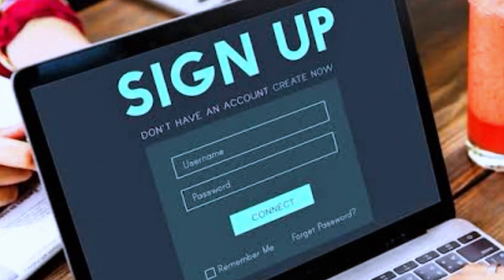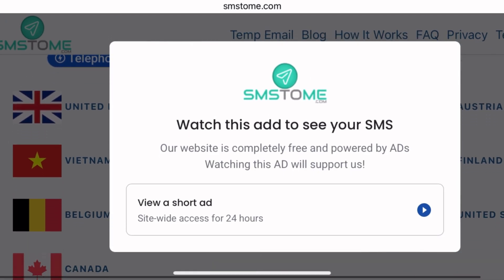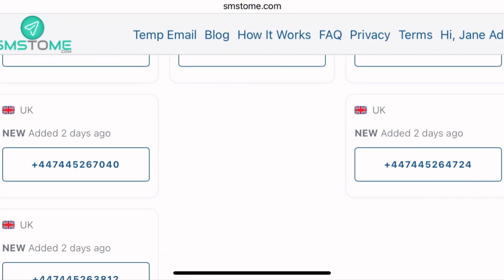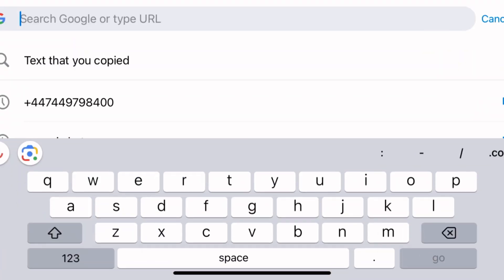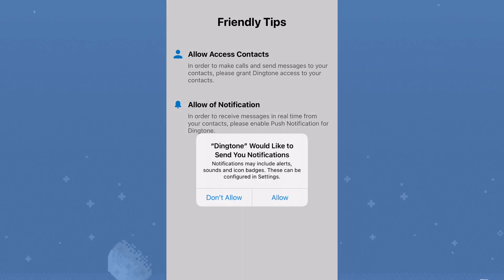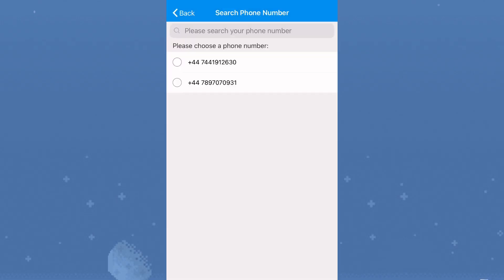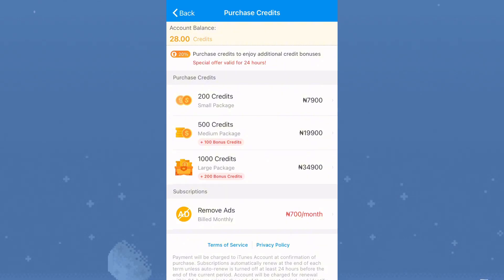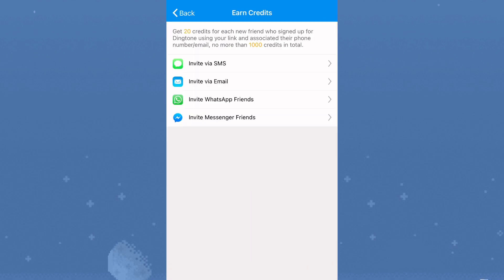How to Get Free USA Number for Verification Without Credit Card 2026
How to Get a Free USA Virtual Phone Number for SMS & WhatsApp (2025)

How to get a free USA virtual phone number that actually works for SMS verification, WhatsApp, and online sign-ups in 2025? In this video, I’ll show you exactly how to get a USA number for free using safe and reliable apps — no credit card, no hidden fees, and no complicated setup.

You’ll learn how to:
✅ Create your free virtual USA number step-by-step
✅ Use it for SMS verification and WhatsApp activation
✅ Make international calls for free using the same number
✅ Fix common errors like “number not valid” or “verification failed”

These methods work for both Android and iPhone users — and you can even choose UK or Canada numbers if you need more options. Whether you’re verifying social media accounts, testing apps, or just want to protect your privacy online, this guide covers everything you need.

It is important to note that success in implementing the techniques and advice shared in this video cannot be guaranteed in terms of monetary gains. Thanks once again for supporting my channel.